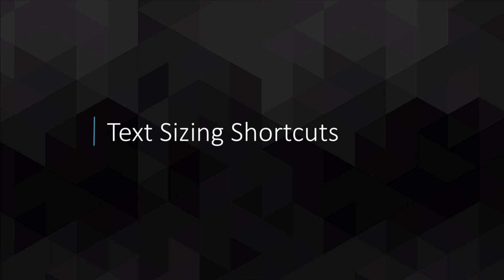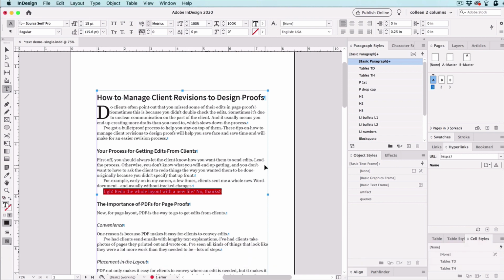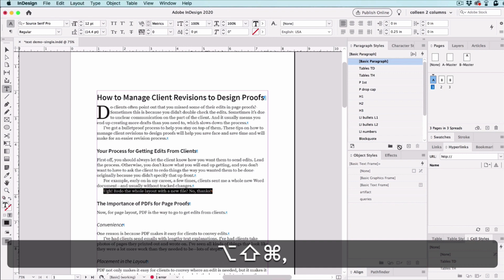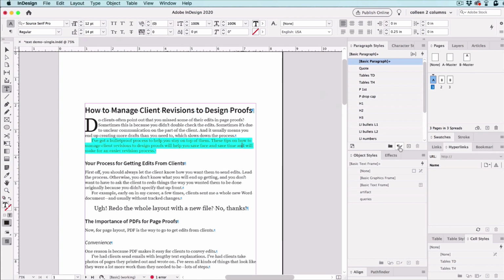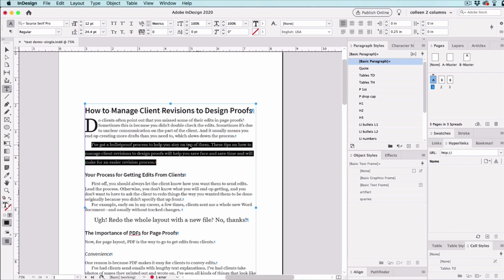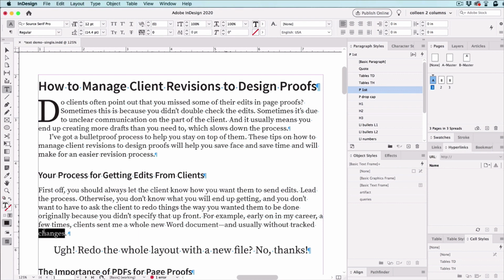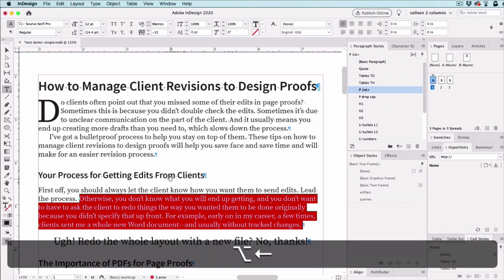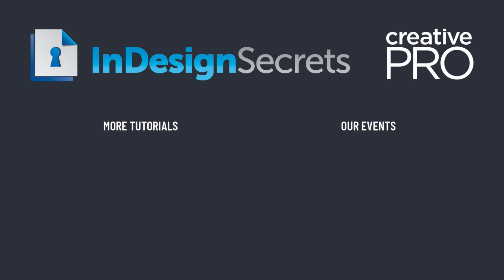InDesign How-To: Style Text Quickly with Shortcuts (Video Tutorial)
In this InDesign how-to video, Colleen Gratzer shows a couple of quick keyboard shortcuts to adjust the type in your documents. Changing up leading, tracking, and font size with a shortcut allows you to keep your hands on the keys and not interrupt the flow of entering text. Colleen also explains how to set the adjustment amount from within Preferences.

This comes from Colleen’s “Time-Saving InDesign Practices” session at CreativePro Week 2021.

At Microsoft, our mission is to empower every person and every organization on the planet to achieve more through innovation, diversity and inclusion, corporate social responsibility, AI, trustworthy computing and responding to COVID-19 together.